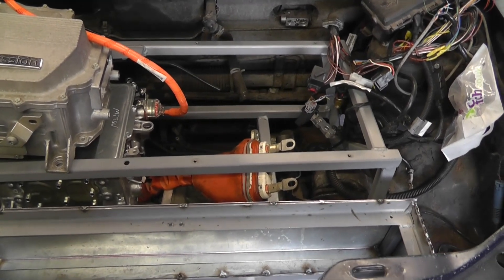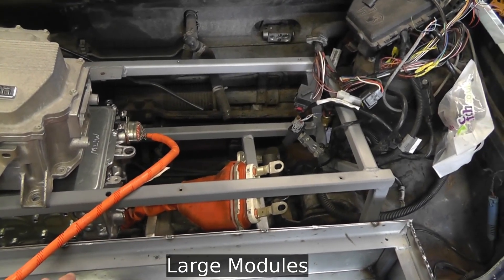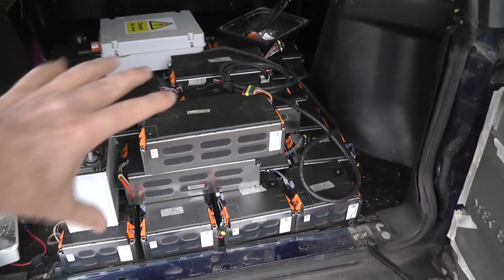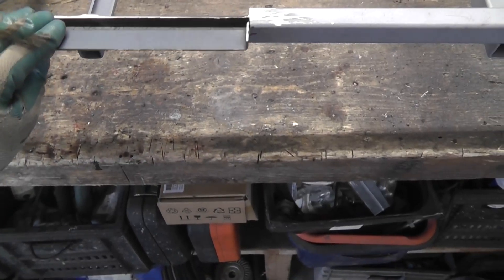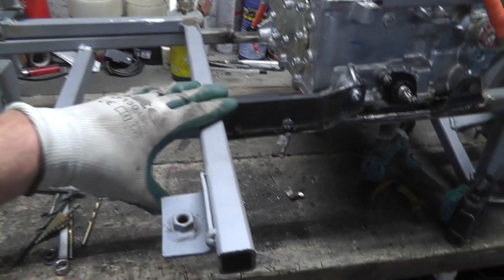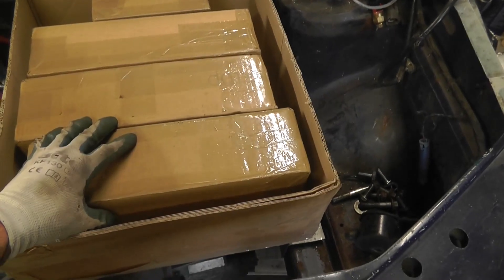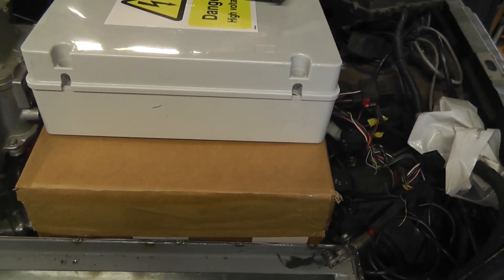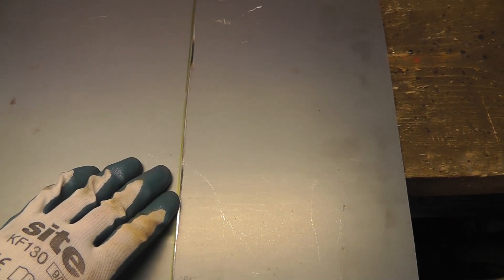DIY EV Part 32 - Hacking Away half the Frame Plus New Battery Box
In this one I cut away half of the frame and move things about under the bonnet.

Flap discs (Fast Material Removal)

Flat discs for pad above

Euro Torch kit with gas solenoid
This is the one I ordered
25mm2 Earth cable
300A Earth Clamp
Crimp Lugs
16T Crimp tool
90A Clarke MIG Welder
150A Clarke MIG Welder
150A Clarke MIG Welder (Amazon)

Cheap Ebike Controller (works with altimotor)

18650 Cells
Note the Name brand cells are copies, they are NOT genuine but do have similar properties to the original and are still good batteries.

Also note LiitoKala have several shops on Aliexpress with slightly different names but the products seem to all be the same.